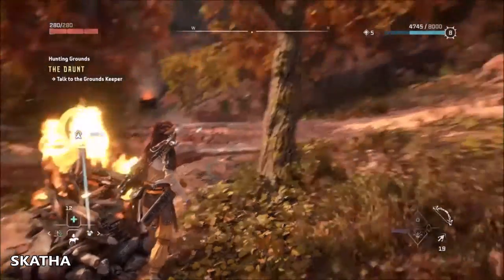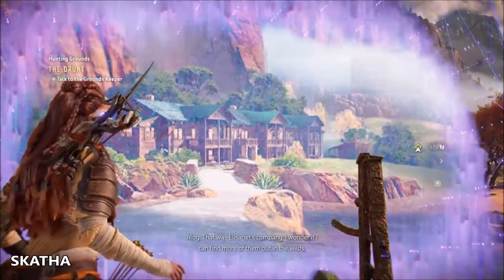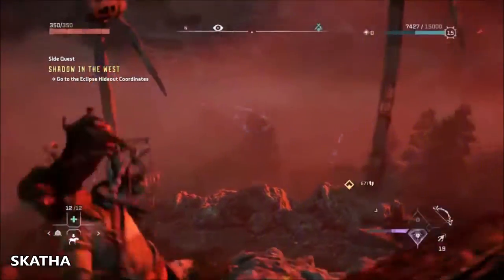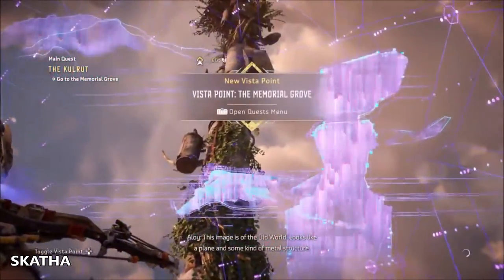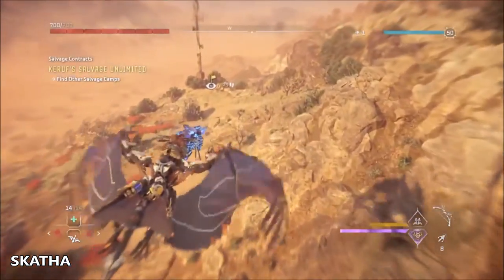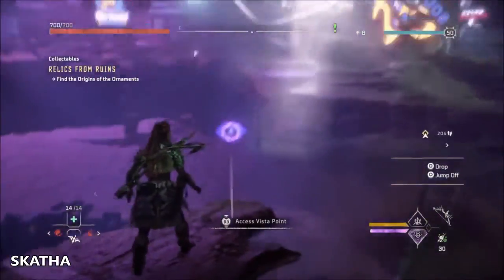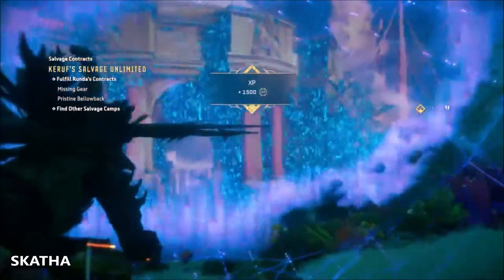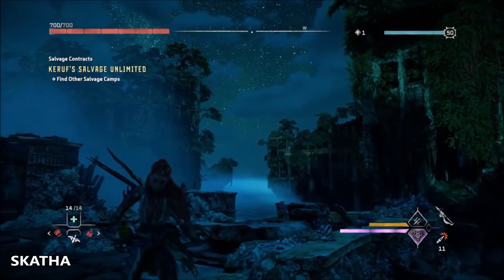All Vista point Locations with solutions Horizon Forbidden West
Locations and solutions for all vista points for Horizon Forbidden West, First location is Vista point of The Daunt. 2. Vista point of Plainsong, third one is gonna be Vista point of Scalding Spear, closing on the midway 4th one Memorial Grove, 5th one The stillsands Vista point and 6th will be Vista point from underground of Dunehollow, for some of these Vista points you might wanna progress thru the story until the point you have pullcaster at your use, you can break firegleams and metal flowers, optional but really helpful for free roaming will be completing the story till you can mount sunwings. After Dunehollow we move on to the coast of main area to Vista point of The Long Coast from there you need again to progress thru the story to be able to get into the island where we have 2 vista towers and reward for completing them known as Vista points Isle of Spires and Shrouded Hights.

Members of the Channel:
MRKP, DNA, Nika, Dennis, Arif, David W, Mehmet A, Tony, Meg Atron X, Leena and Kaacperr Thank you members you are the greatest 🙏

Horizon Forbidden West part 2, storyline gameplay with Skatha brand new game in 2022 first look (for me) i enjoyed the Horizon Zero Dawn so lets continue the adventure in the HFW, new machines, gear, customization and much much more! Live with and for you 🙏😀

Lets play Horizon Zero Dawn / Frozen Wilds
If you want some cool perks and custom emojis at your use consider joining the channel

Livestream and gameplay straight from the playstation 4 planning to save when possible for playstation 5 but that might take long to get that 60fps on streams as well, hoping that you still enjoy the same 👍Let's dive into forbidden west and see my reactions for this and my review as we go.
New game new save and more fun, have you bought this game yet if so have you have chance to play it and if so do you like it?

Time Stamps:
00:00 - Vista point - the daunt
04:10 - Vista Point Plainsong
08:14 - Vista point scalding spear
11:06 - Vista point Memorial Grove
15:25 - Vista point The Stillsands
17:04 - Vista Point Dunehollow
20:34 - Vista Point The Long Coast
22:52 - Vista Point Shrouded heights
23:55 - Vista Point Isle Of Spires
26:07 - Reward for Vista points
27.30 - Outro

AC Valhalla:
some playlists that you might be interested: